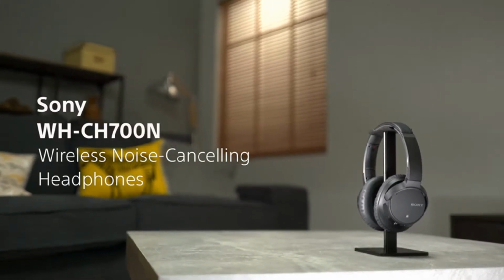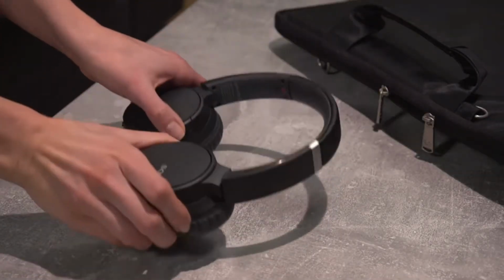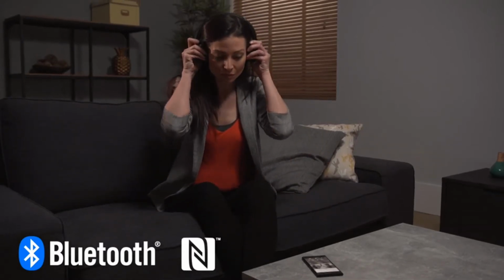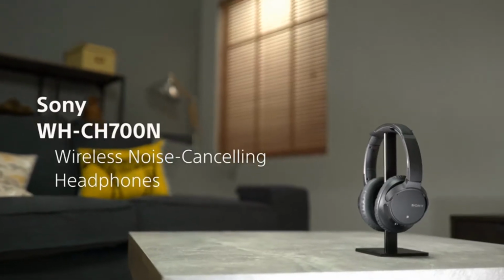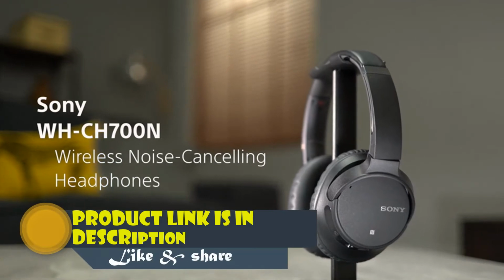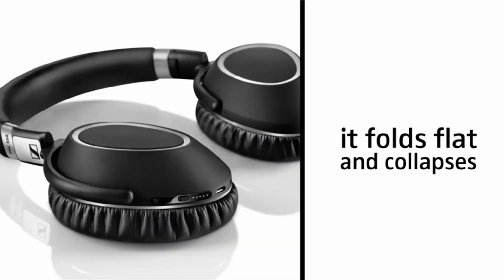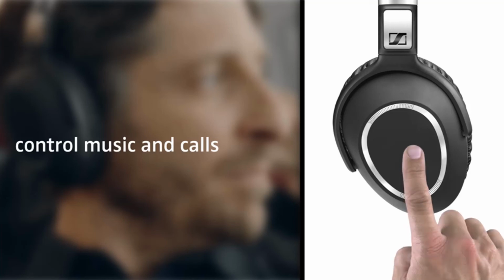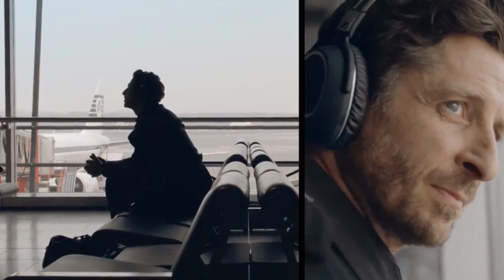Top 12 Best Bluetooth Noise Cancelling Headphones |Essential Gadgets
Are you looking for Top 12 Best Bluetooth Noise Cancelling Headphones , look no further, in  this video we listed  ,Top 12 Best Bluetooth Noise Cancelling Headphones  for more details check out the link given below ↓↓

US LINKS

➤1➤COWIN E7 Active Noise Cancelling Headphones

➤2➤Bose Noise Cancelling Wireless Bluetooth Headphones 700

➤3➤COWIN E7 PRO [Upgraded] Active Noise Cancelling Headphones

➤4➤TaoTronics Active Noise Cancelling Headphones

➤5➤Sony Noise Cancelling Headphones WHCH700N

➤6➤Active Noise Cancelling Headphones

➤7➤COWIN SE7 Active Noise Cancelling Headphones

➤8➤Boltune Noise Cancelling Headphones

➤9➤Bose QuietComfort 25 Acoustic Noise Cancelling Headphones for Apple devices

➤10➤COWIN E7 Active Noise Cancelling Bluetooth Deep Bass Wireless Headphones

➤11➤Sony Noise Cancelling Headphones WHXB900N

➤12➤Sennheiser PXC 550 Wireless – Noise Gard Adaptive Noise Cancelling

Essential Gadgets,
Home Essential,
Noise Cancelling Headphones,
Top Headphones,
Best Headphones,
Top 12 Best Bluetooth Noise Cancelling Headphones,
NoiseGard,
Sennheiser PXC 550 Wireless,
WHXB900N,
COWIN E7,
for Apple devices,
Bose QuietComfort 25,
Boltune Noise Cancelling Headphones,
Active Noise Cancelling Headphones,
Sony WHCH 700N,
TaoTronics,
COWIN E7 PRO,
700,
Bose,
reviews,
unboxing,
Amazon

Essential Gadgets
Best Headphones